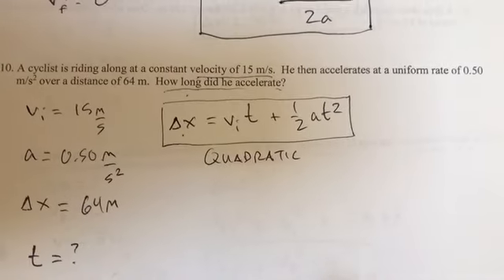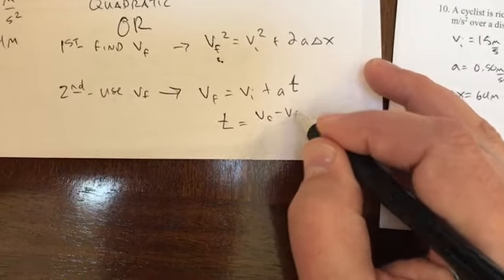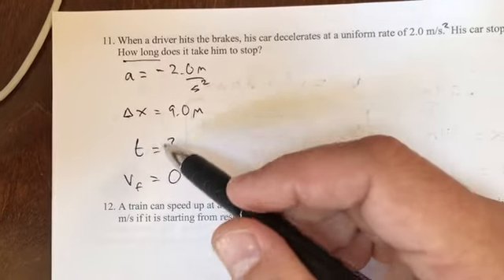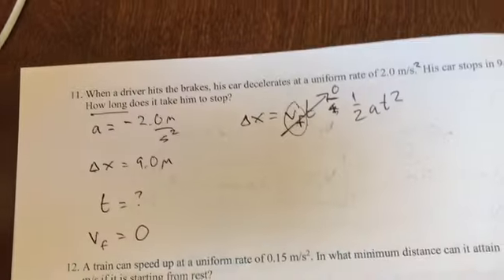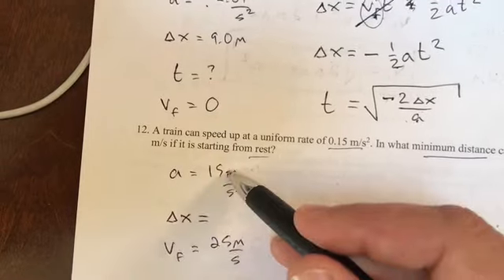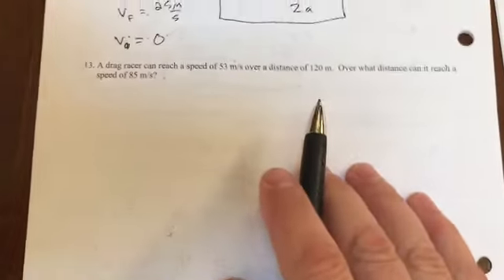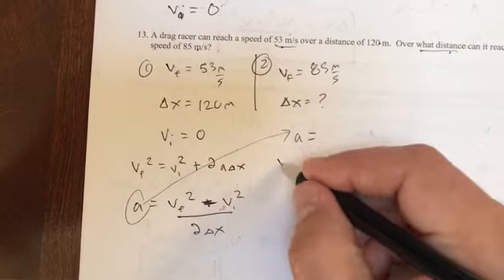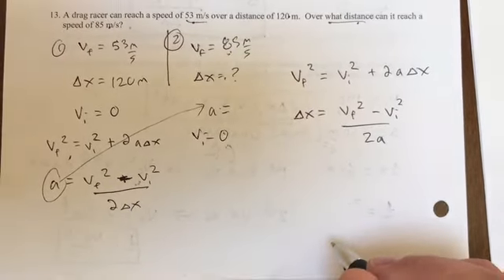Unit 2 - Setting up difficult kinematics problems #7-13